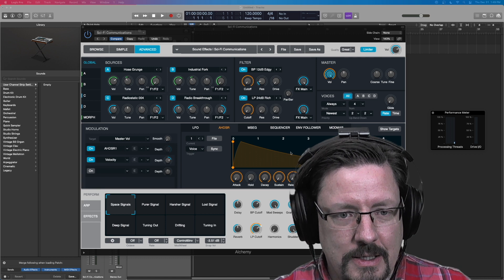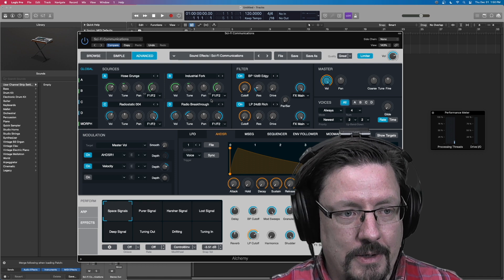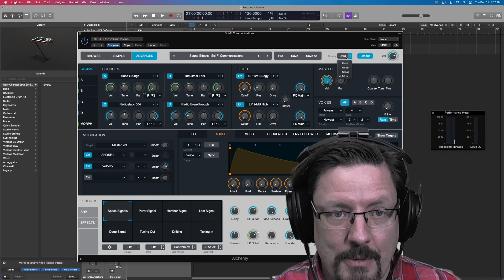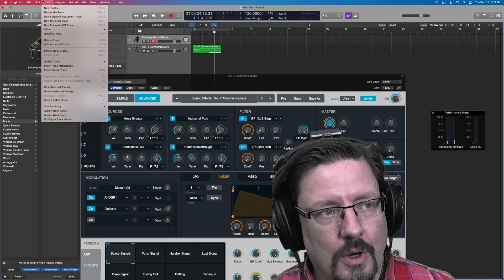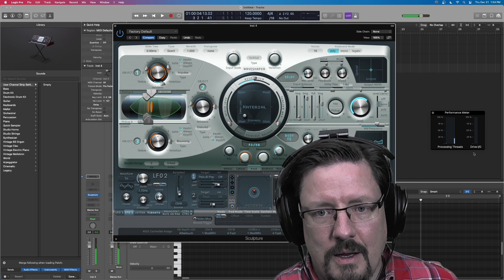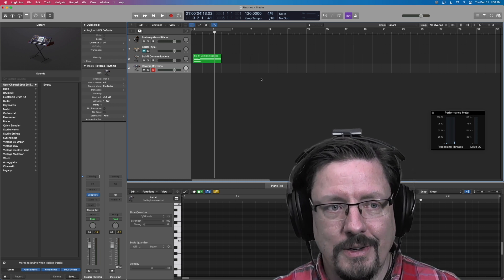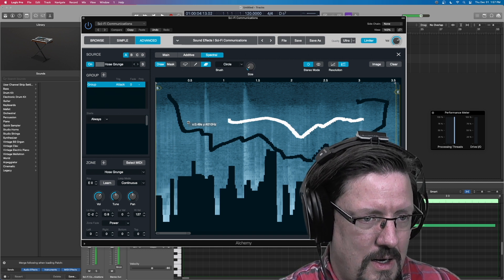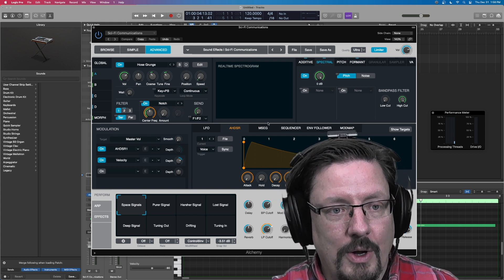Some Things Never Change | CPU in Logic Pro X (on the M1)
Alchemy is a beast... maybe it's time to learn how to truly split such instruments over multiple threads.